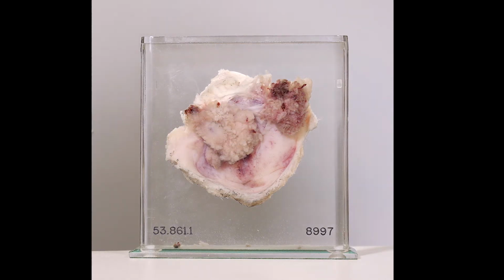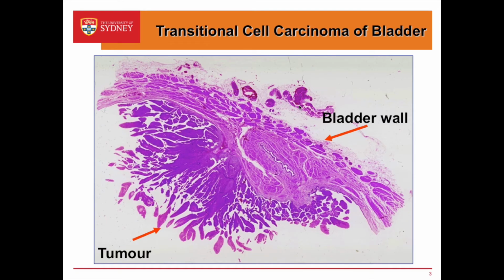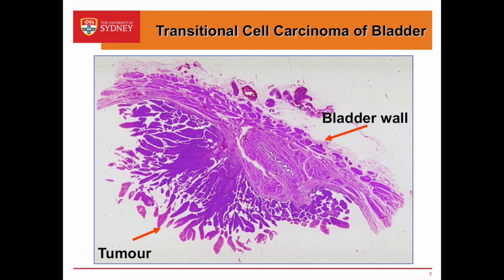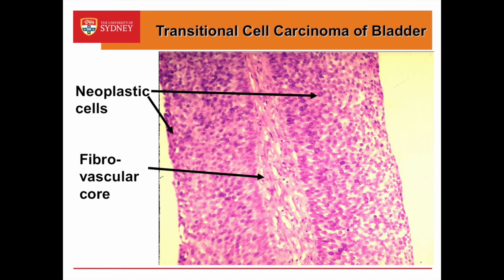Transitional Cell Carcinoma of Bladder